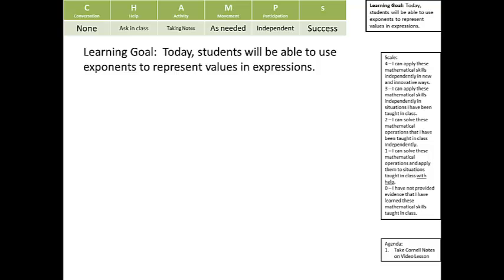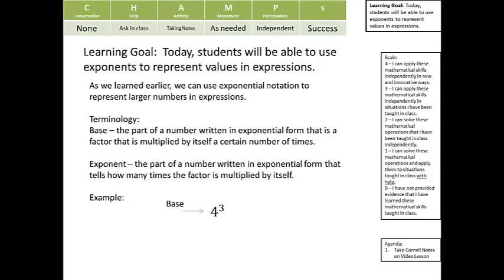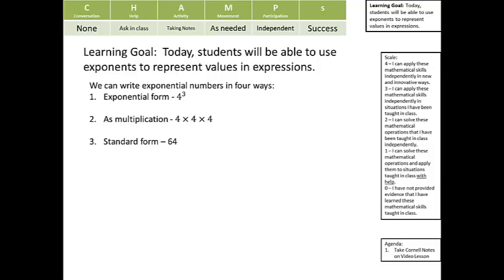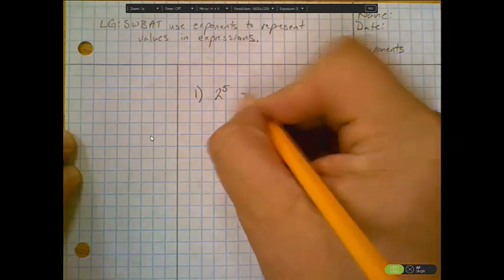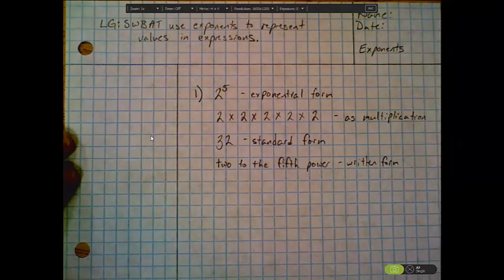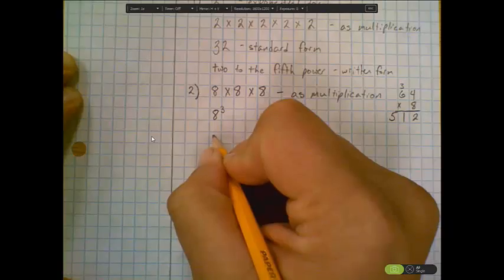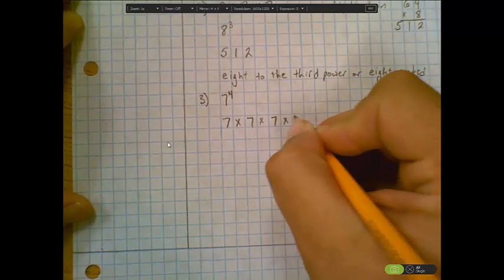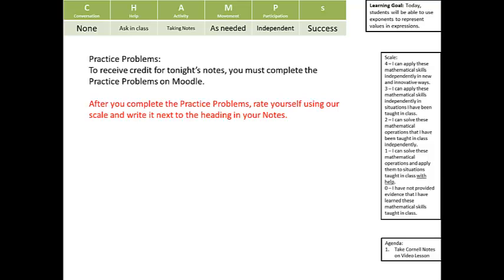Mr. F Math5 - Class Video-Exponents Review